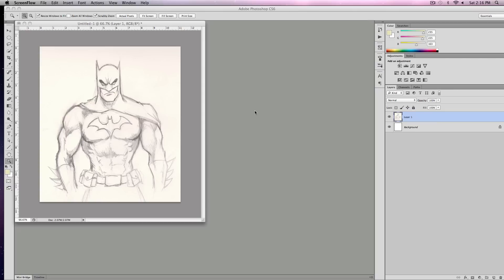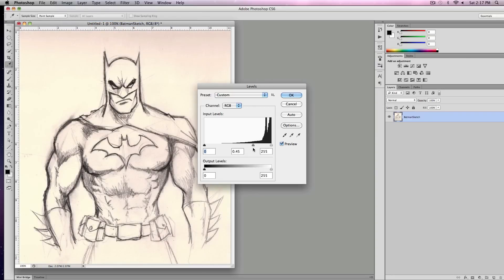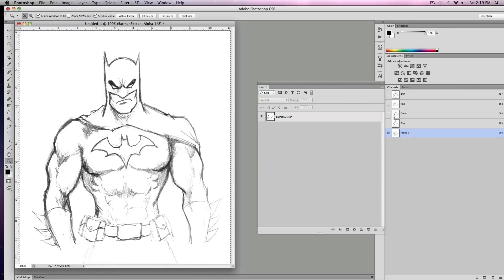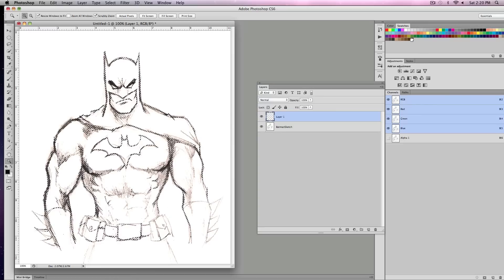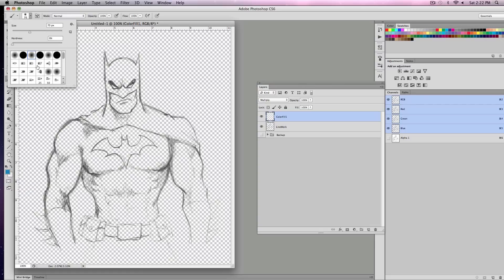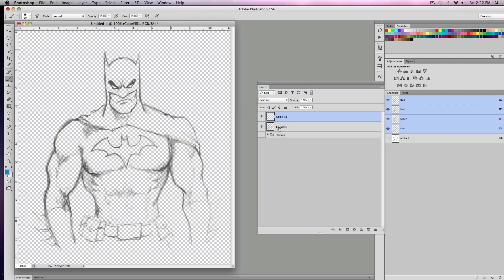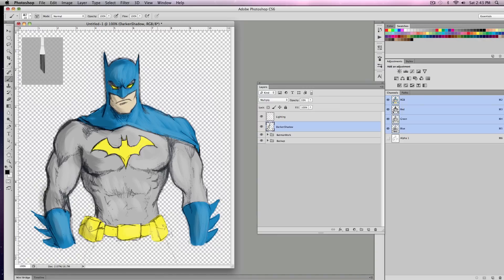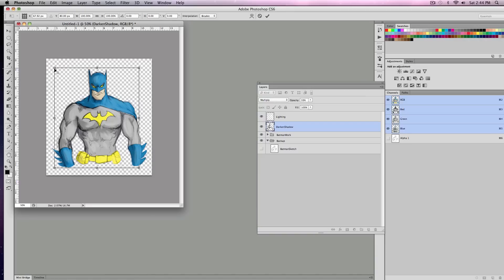Dig2109: Illustration Part 2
This Video is Property of the School of Visual Arts and Design at the University of Central Florida.